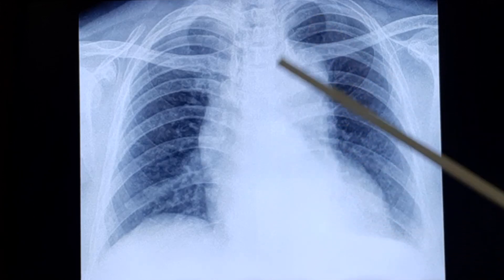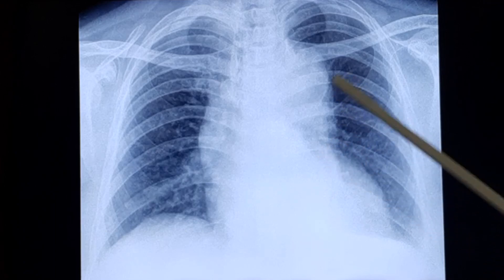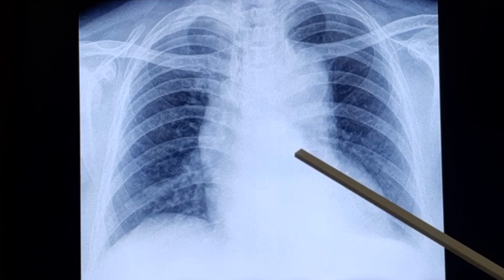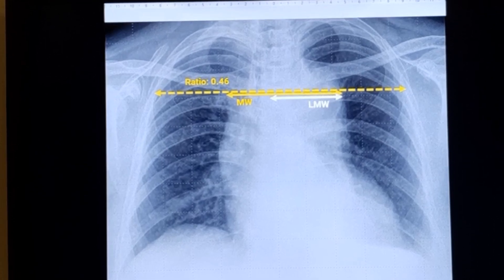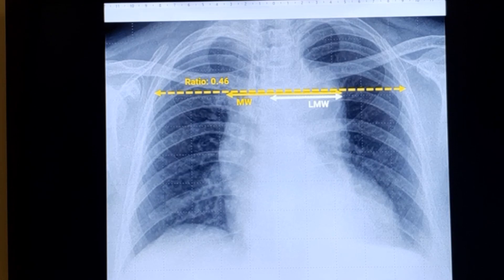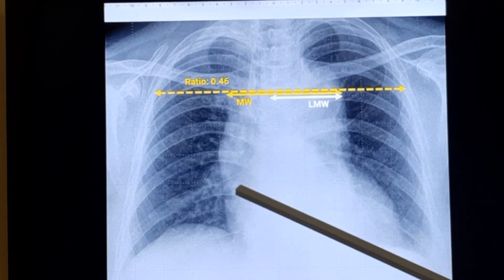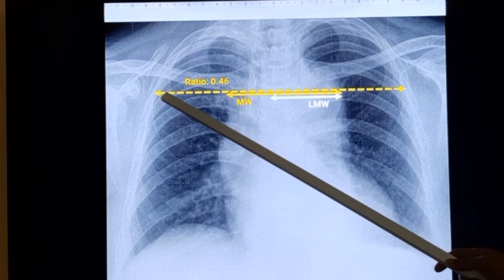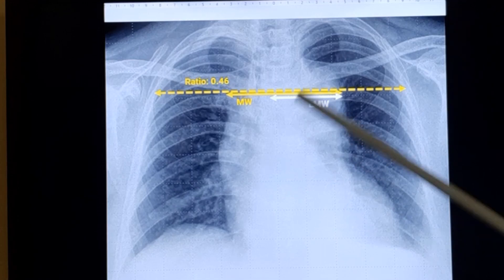Mediastinal Widening in Chest Pain